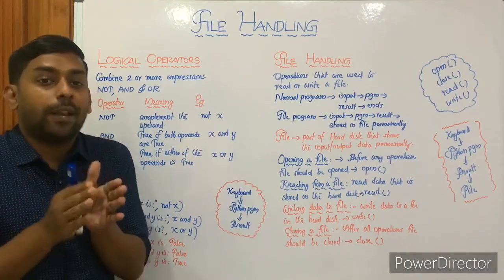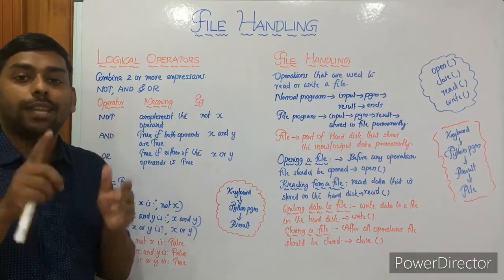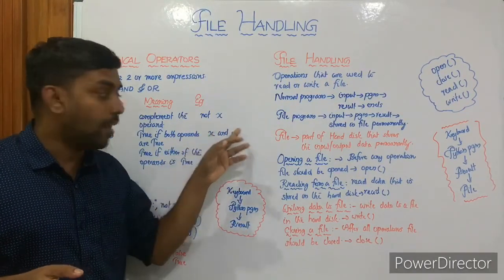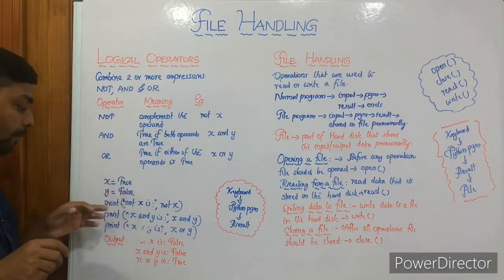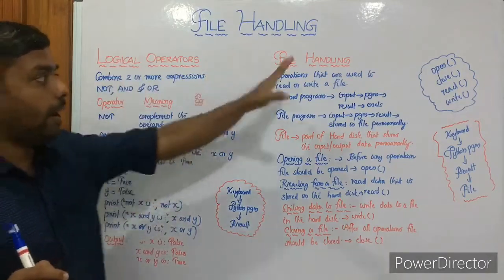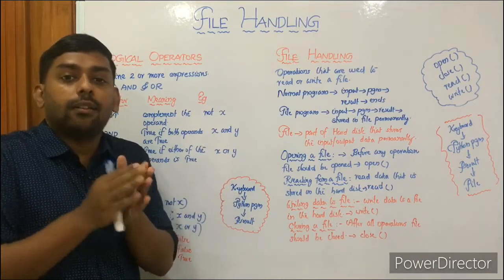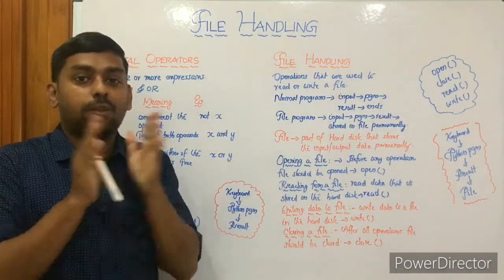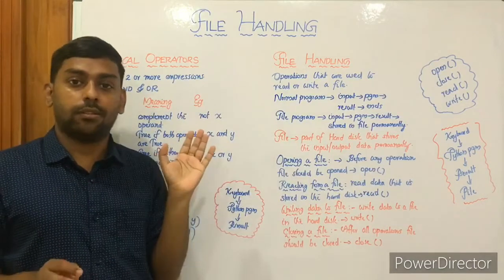Logical operators || File Handling || AI with Python